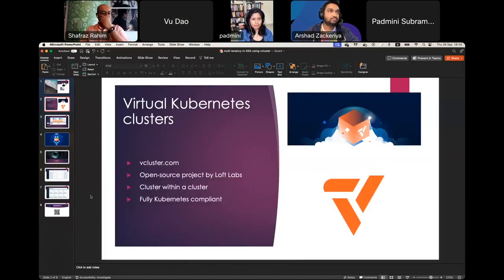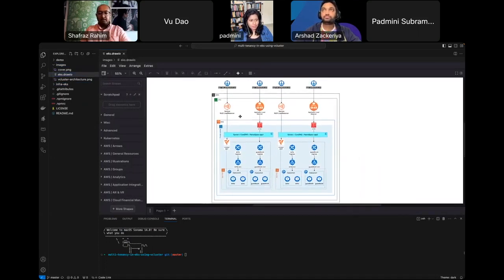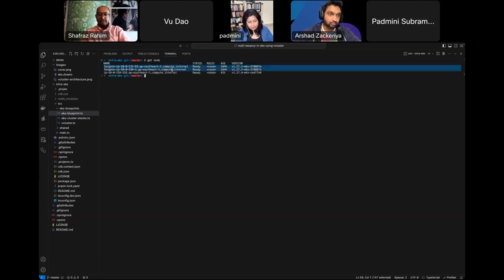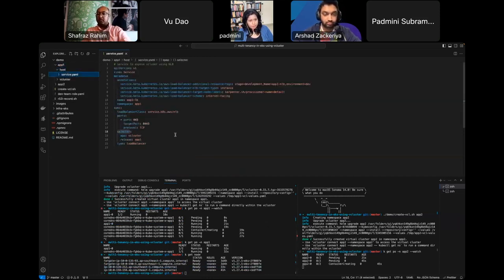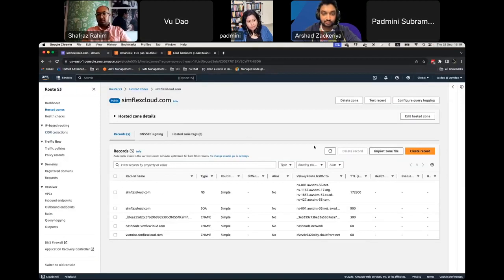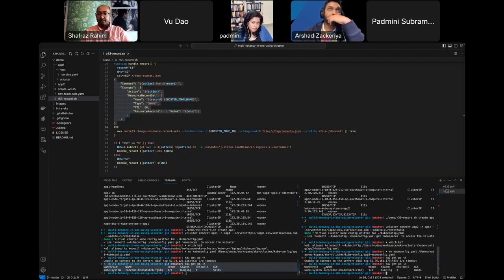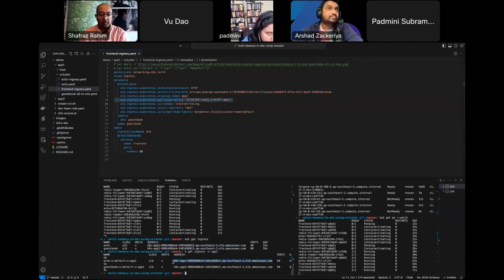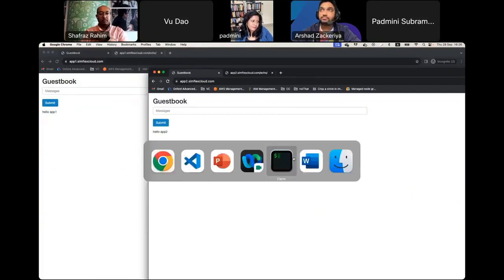Multi-Tenancy in EKS cluster Using Vcluster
Our requirement is to establish multiple environments for developers to facilitate development, testing, as well as regression and performance tests.

The crucial aspect is ensuring that these environments closely mimic the structure of our staging and production environments, which are based on Kubernetes.

Instead of relying on Kubernetes namespaces to create these environments,

We opt to offer developers a solution that provides them with an environment that closely resembles a real Kubernetes cluster. This is where Vcluster comes into play.